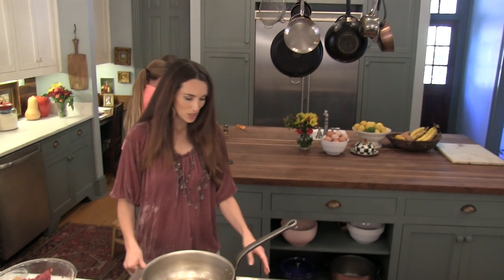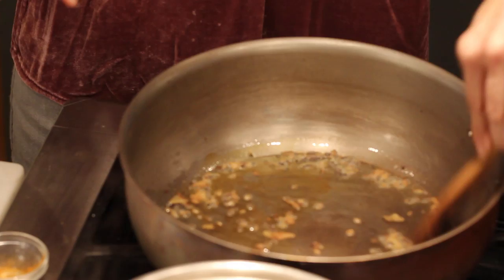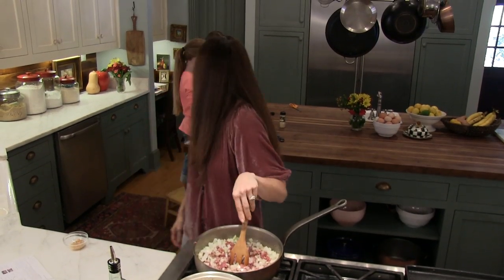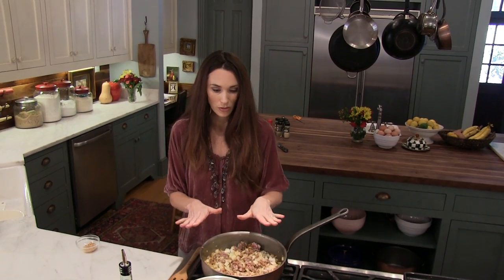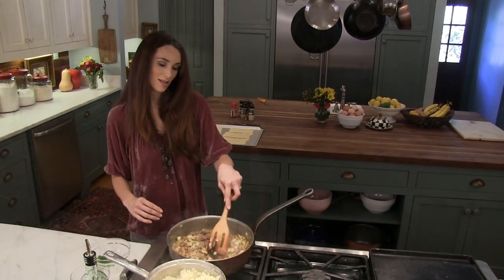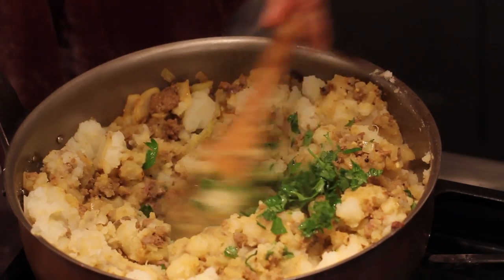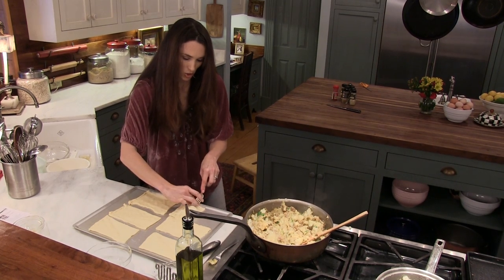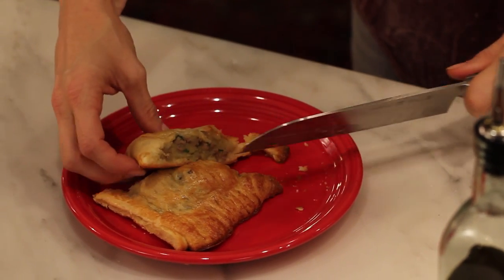Venison Samosa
These are great for cooking at home, and it's tasty and quick for the hunting camp.